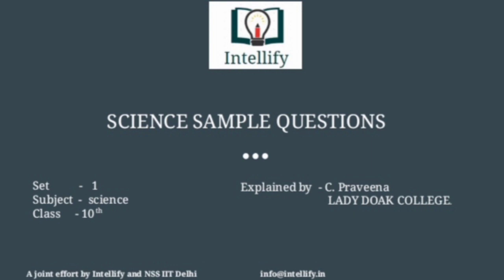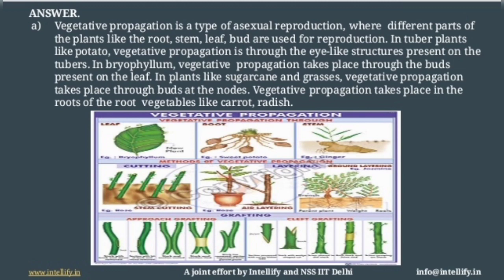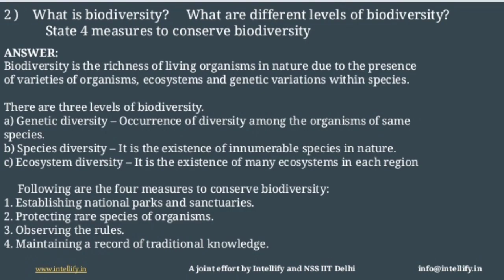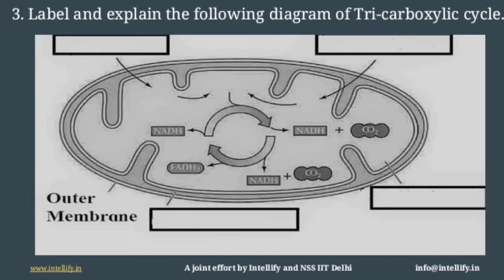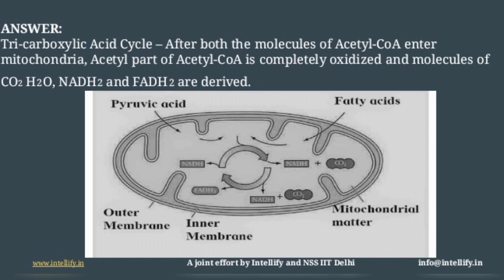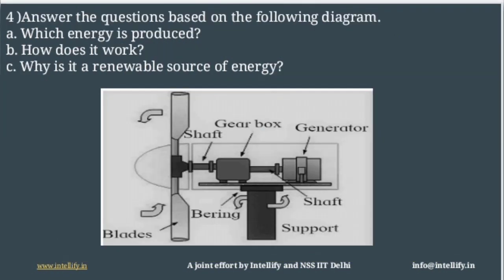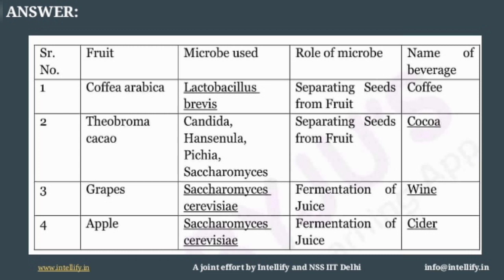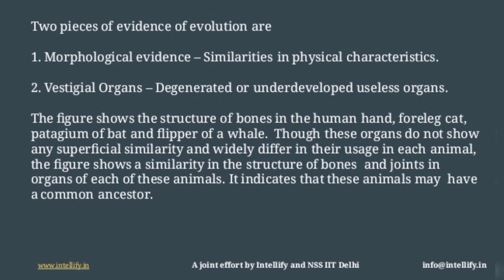sample questions in science